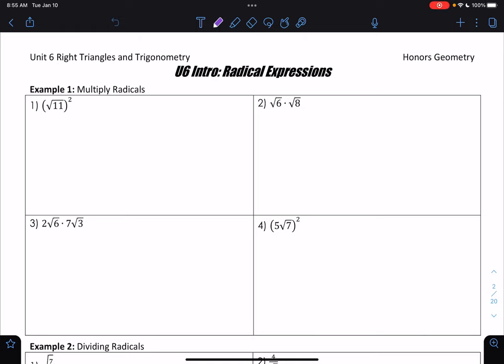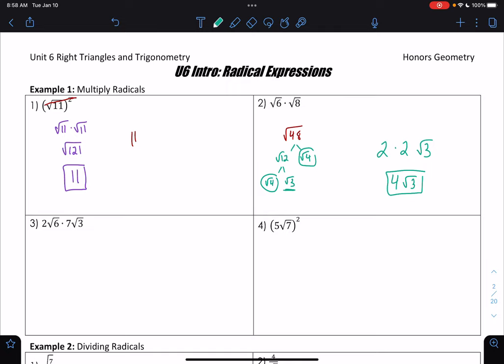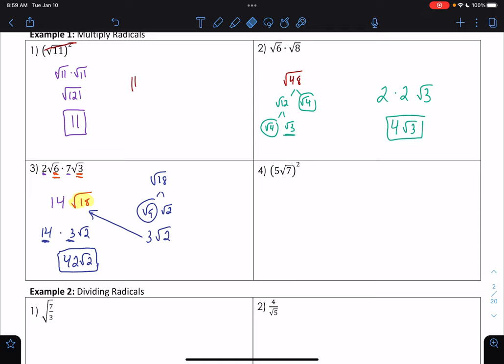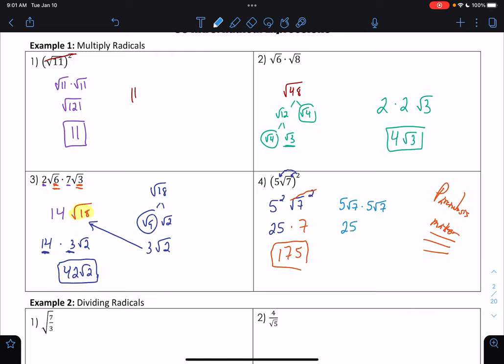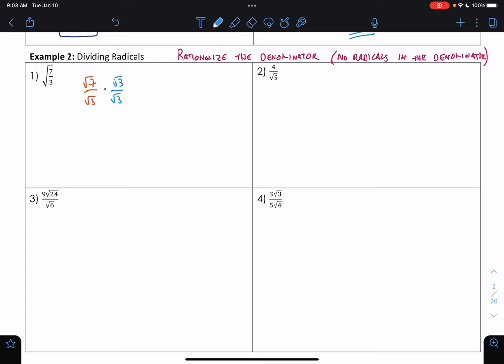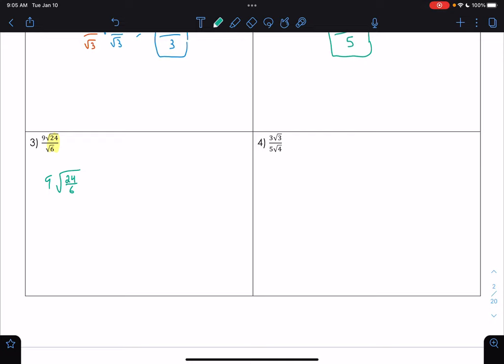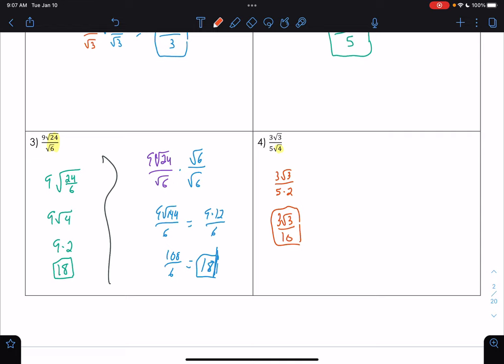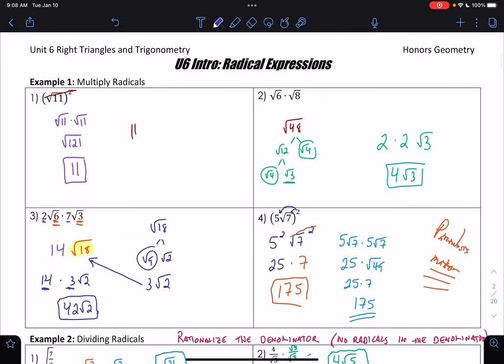Multiplying and Dividing Radicals (Intro to U6)